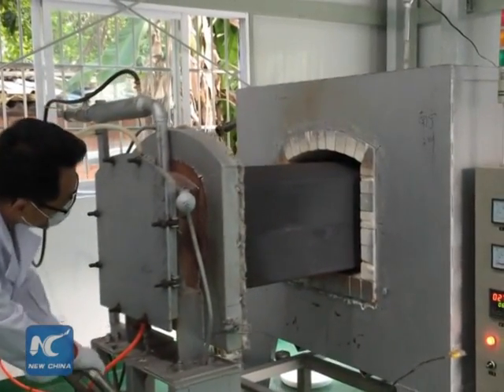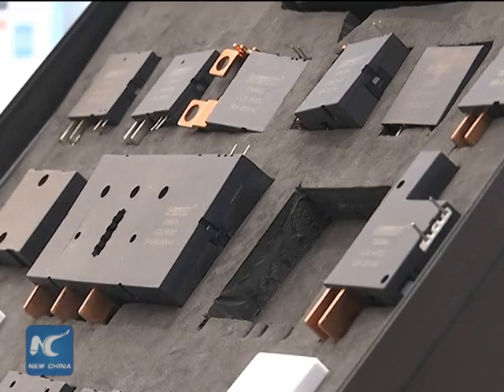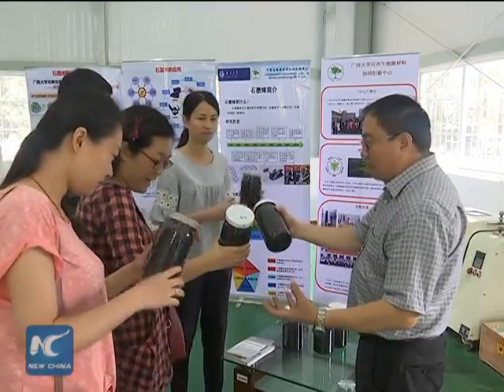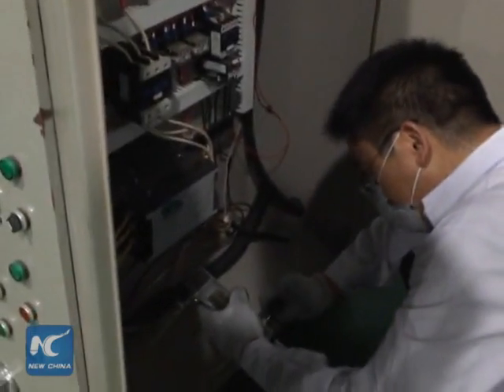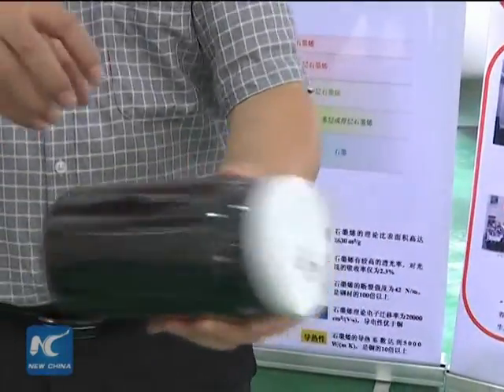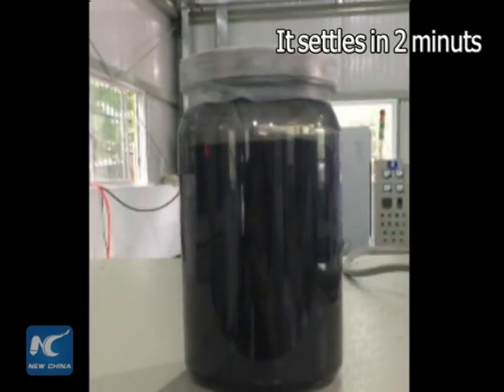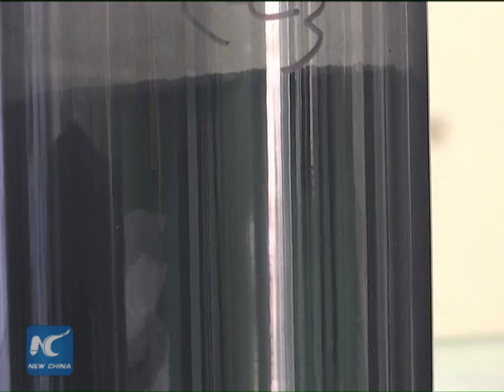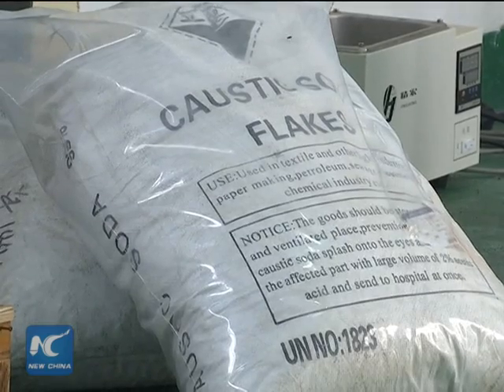Chinese scientists find way to mass-produce graphene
Chinese electrochemists have found a way to produce unique powder that can inflate and settle again by itself in a few minutes. The material can be used in high-energy batteries and super capacitors.